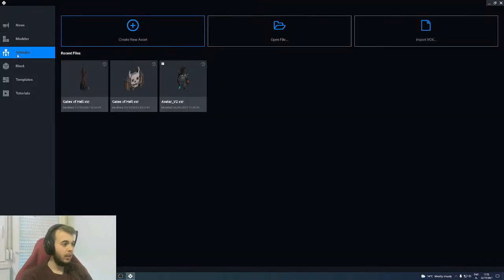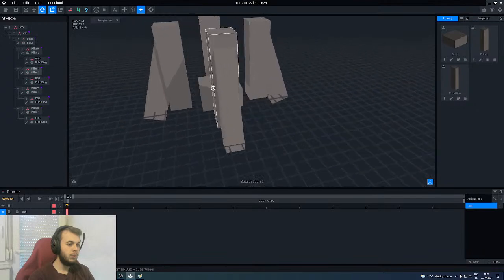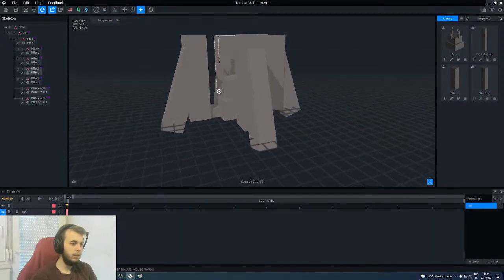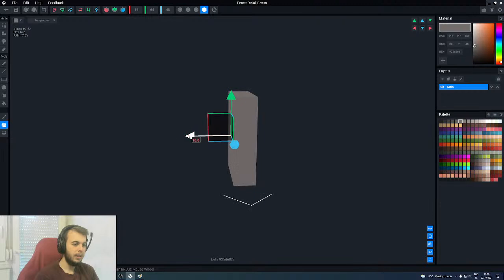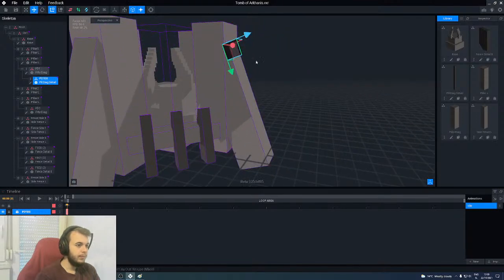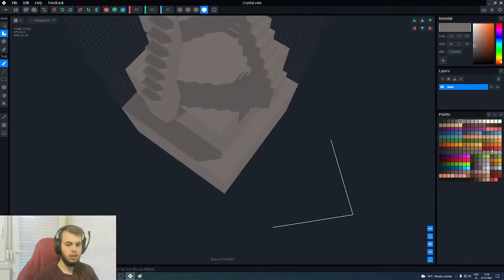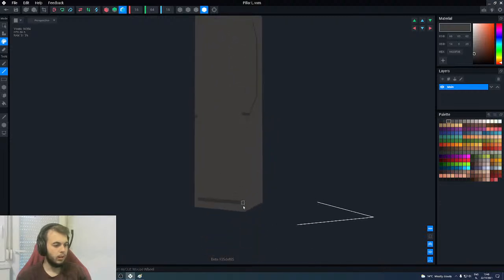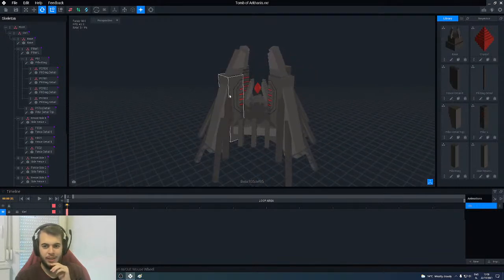Tomb of Arkhanis - TSB Livestream #61